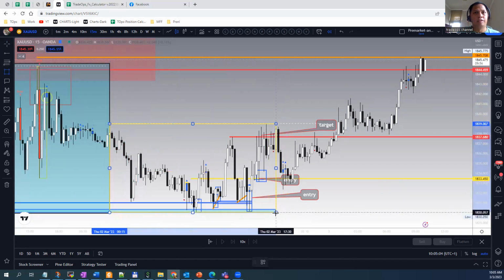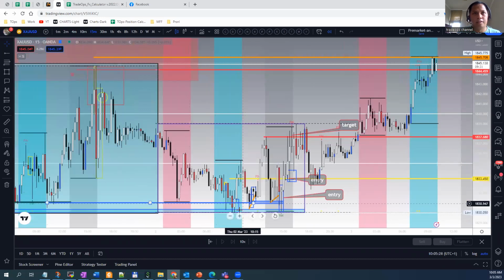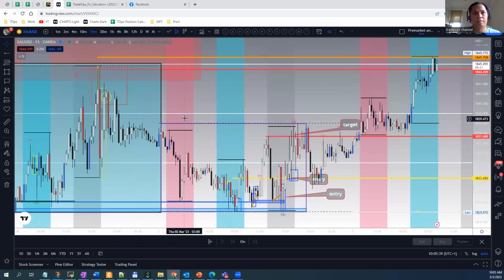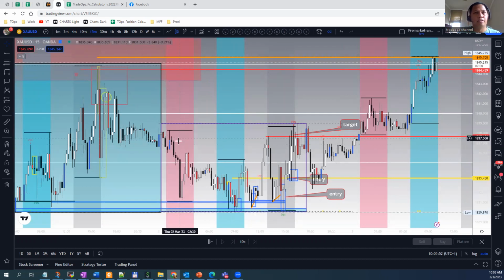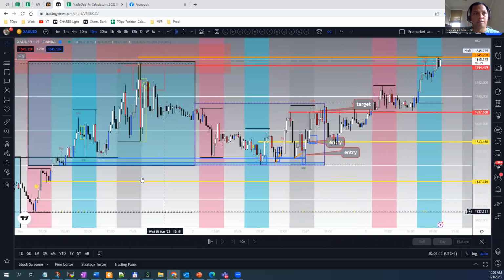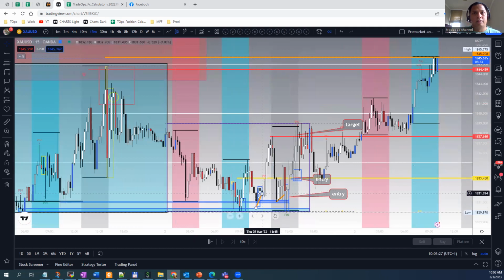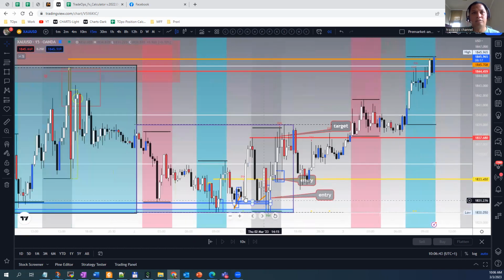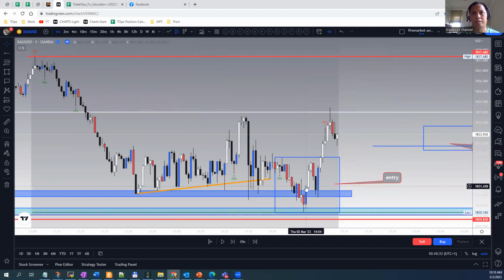How I traded Gold ($XAUUSD) using smart-money and liquidity concepts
Welcome to TradeOps-Channel!!!

THANKS!!! Goodluck with your trading journey!!!